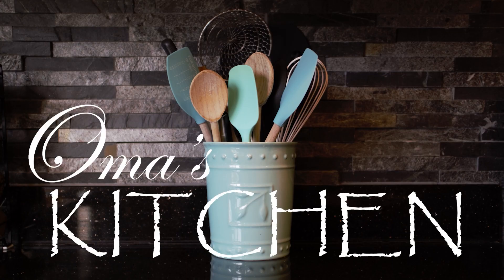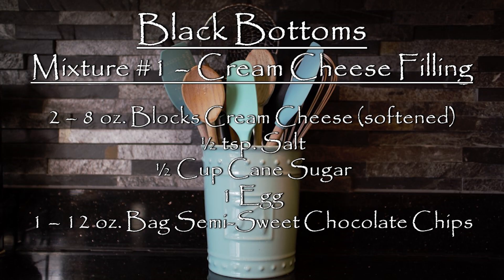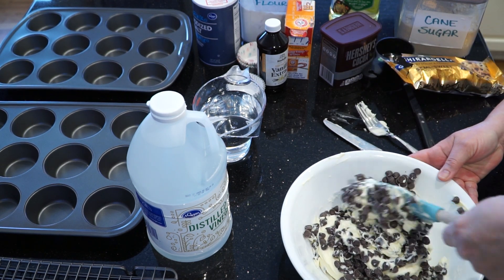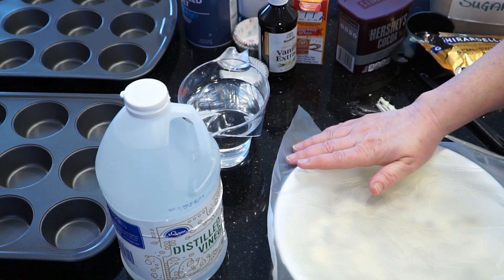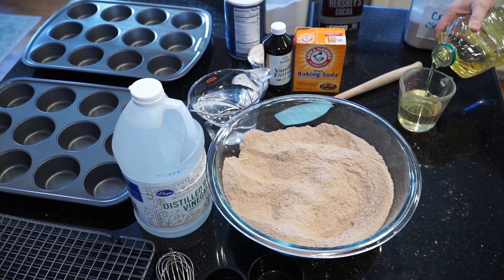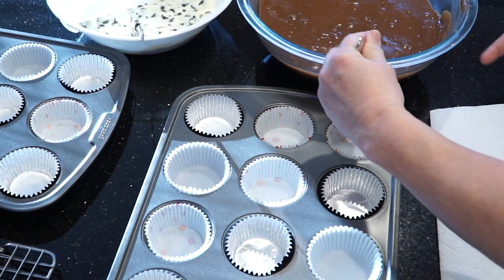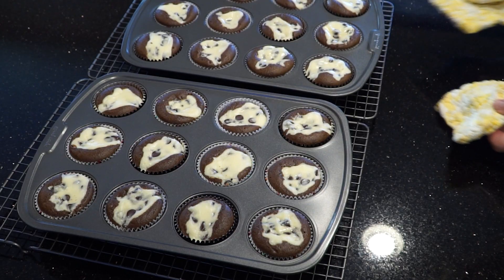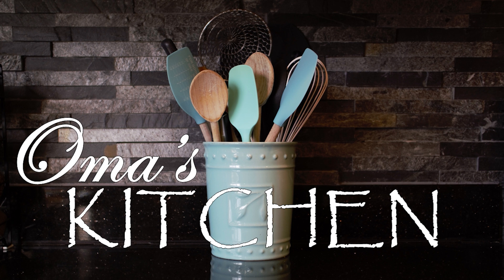Black Bottom Cupcakes - A Baltimore Classic from my Aunt Betty!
Originally made in a Baltimore bakery, these cream cheese and chocolate-chip filled fudgy cupcakes are a Baltimore favorite and part of my childhood! This is the recipe my Aunt Betty used when she made dozens and dozens of these treats for family cookouts. This one recipe produces about 3 1/2 dozen little fudgy cupcakes with the cheesecake-style filling. I make them almost every Christmas!

Thank you for hanging out with me in Oma's Kitchen today! We like good food around here.